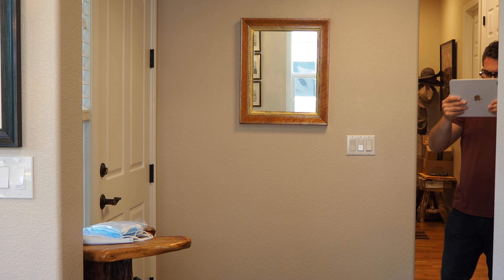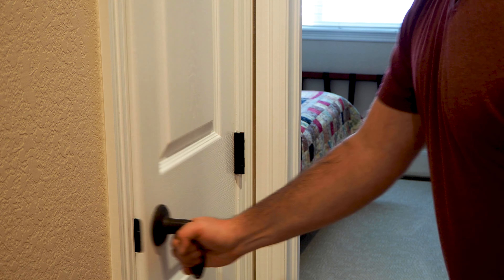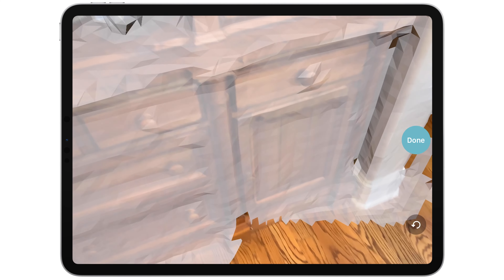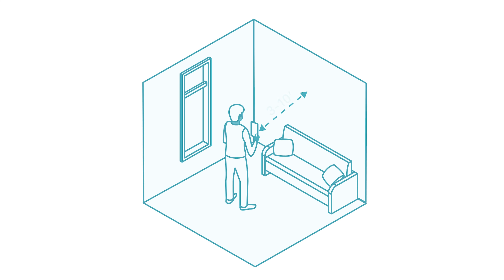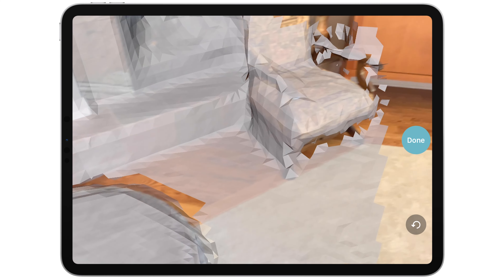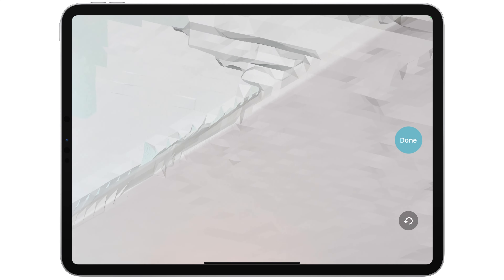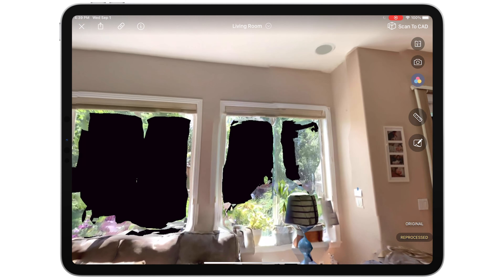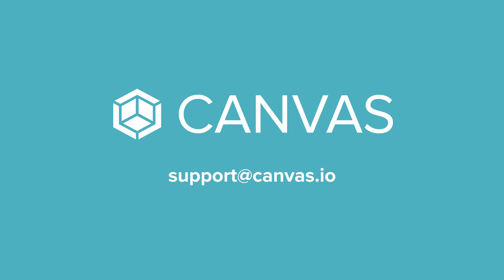Canvas: How to Scan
Scanning with Canvas is fast and easy, and it can save you time on every project.

In this video, we cover 5 tips for successful scanning.